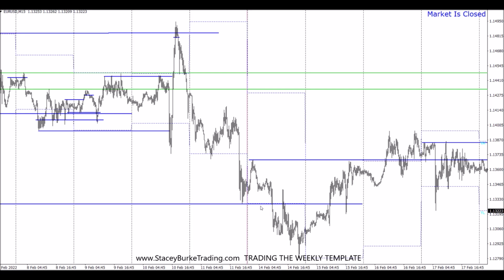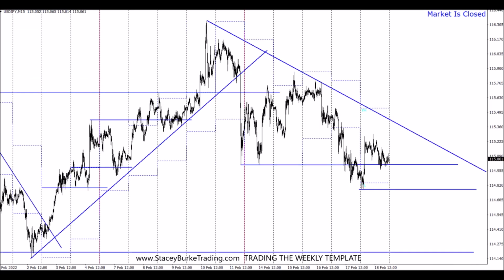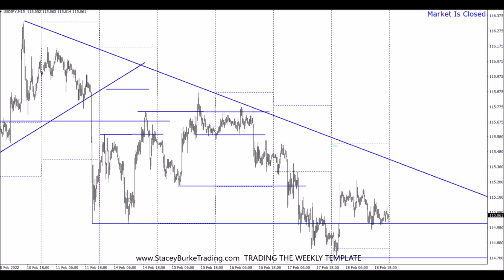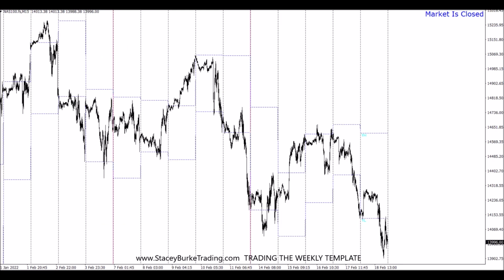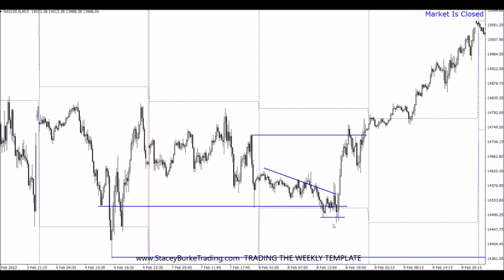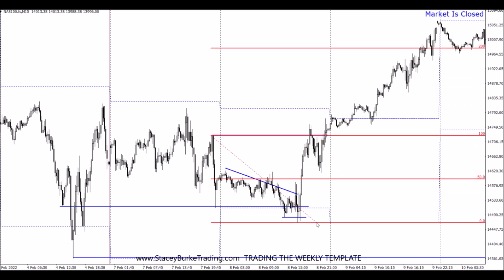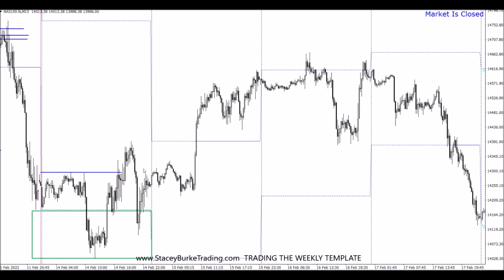TRADING THE WEEKLY TEMPLATE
Price Action Trading With The Smart Money